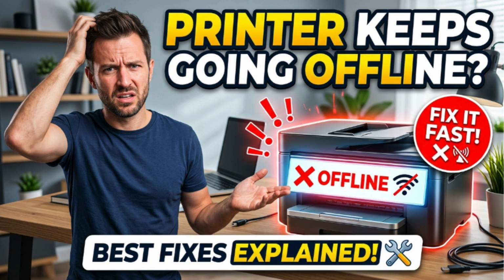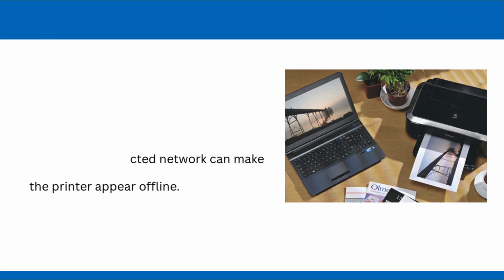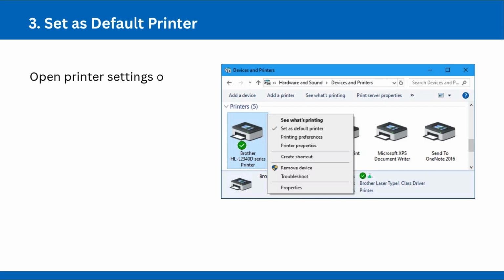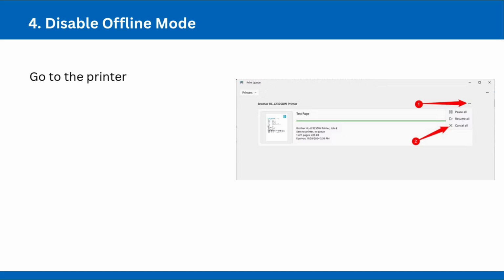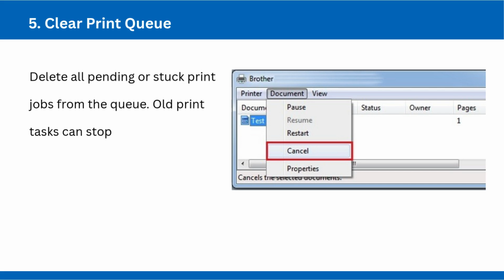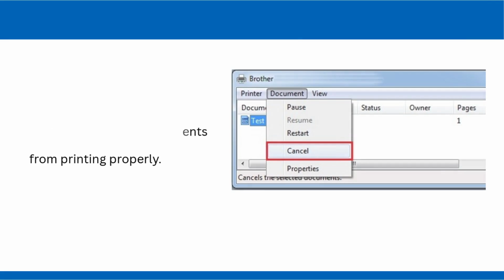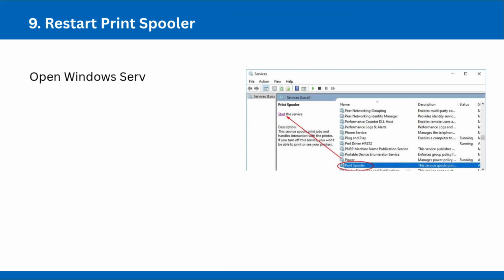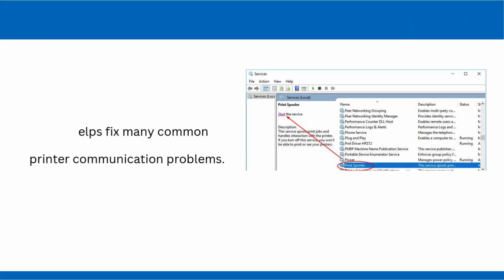Why Does My Printer Keep Going Offline Best Fixes Explained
Is your printer showing Offline again and again on Windows or Mac? In this video, I’ll explain the most common reasons why your printer keeps going offline and show you the best easy fixes step by step. Whether you use an HP, Canon, Epson, Brother, or any wireless printer, these troubleshooting tips can help restore your connection fast.

You’ll learn how to:
• Fix printer offline errors
• Reconnect WiFi printers
• Restart print spooler service
• Set printer as default
• Update printer drivers
• Fix Windows & Mac printer connection issues
• Solve wireless printing problems quickly

This guide is perfect for home users, office users, students, and anyone frustrated with printer connection problems in 2026.